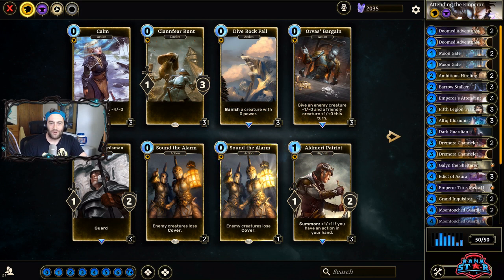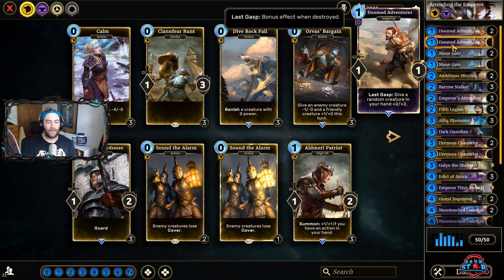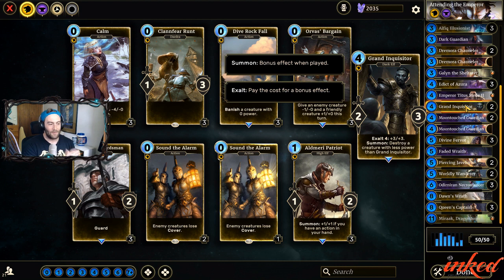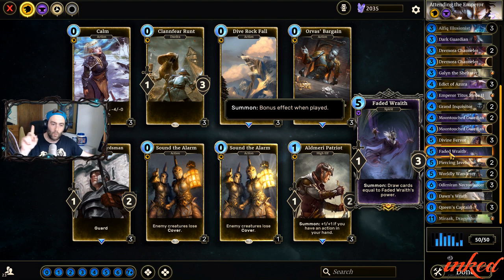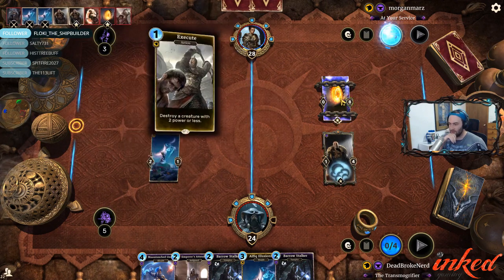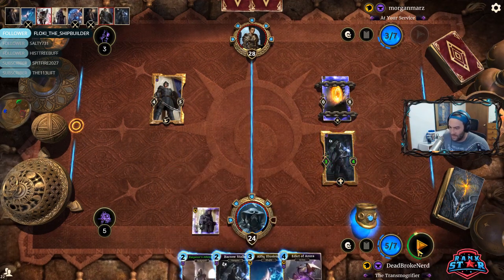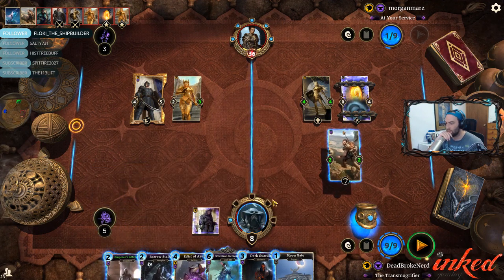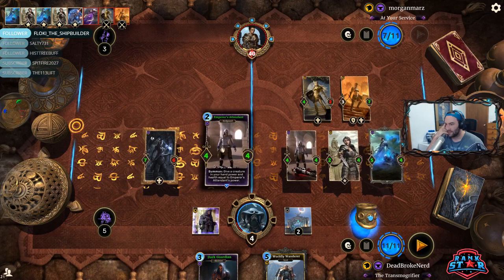"Attending the Emperor" - Hand Buff Spellsword - The Elder Scrolls: Legends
DBN theorycrafts a new Spellsword archetype blending the new hand buff synergies with wax/wane! Gameplay begins at 8:05

Deck Code: SPAGgOyzkCeifOedAEyXaylYhtAMfBysyFwElIeDwOwRwogpxEbD